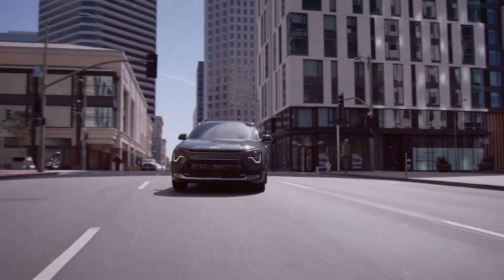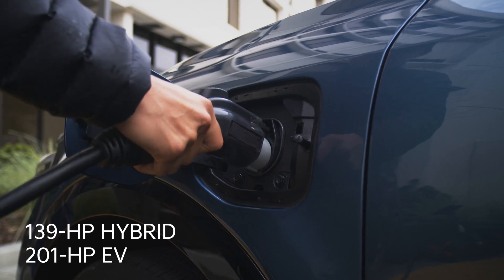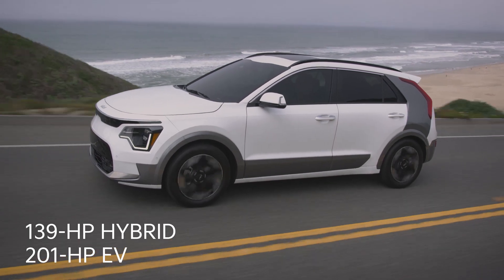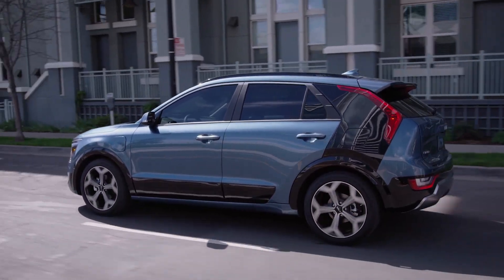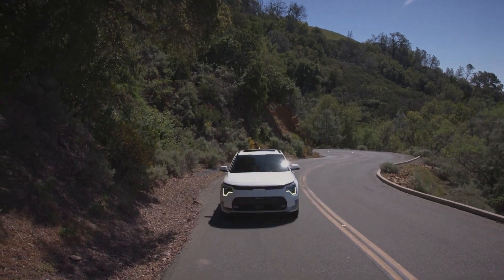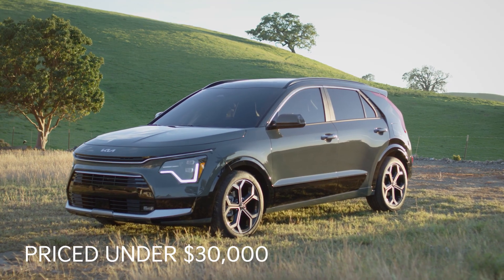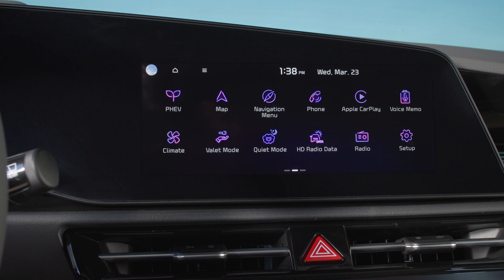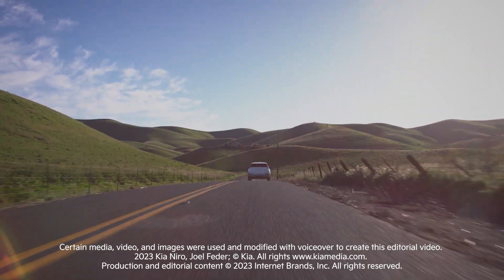Kia Niro overview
The Kia Niro is a small crossover that comes in hybrid, plug-in hybrid and all-electric form.